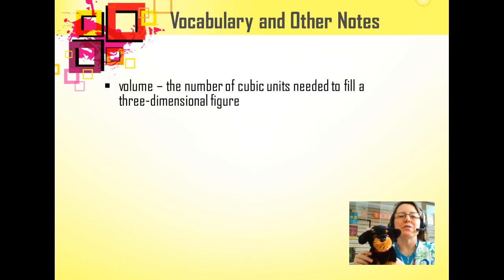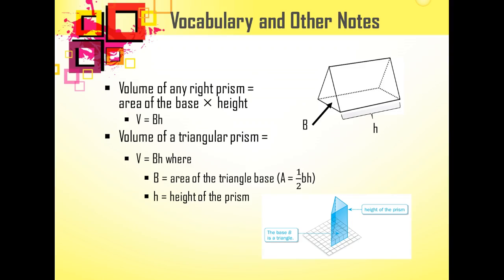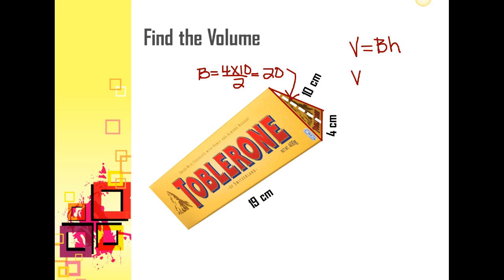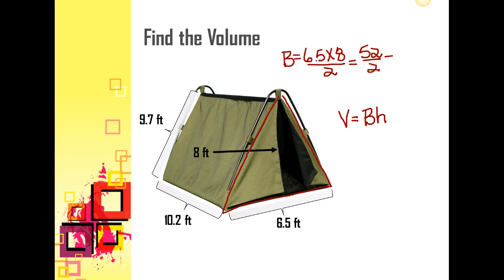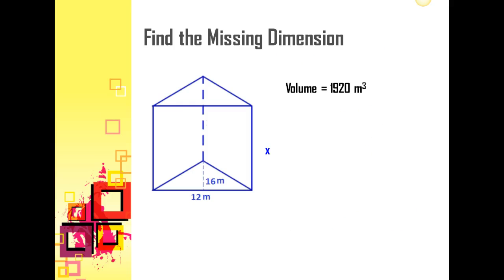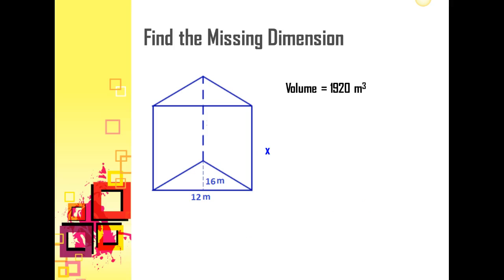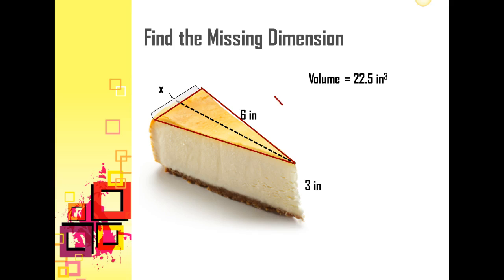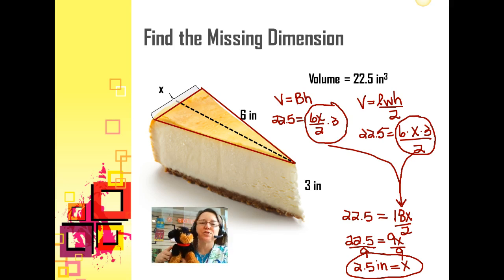Volume of Triangular Prisms